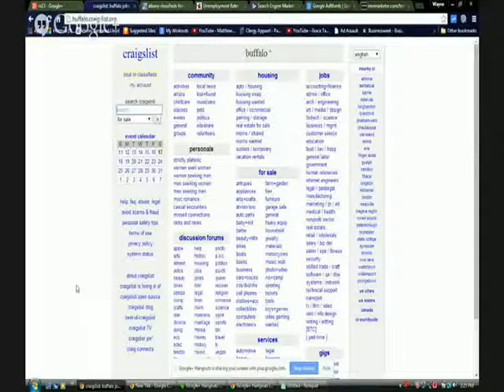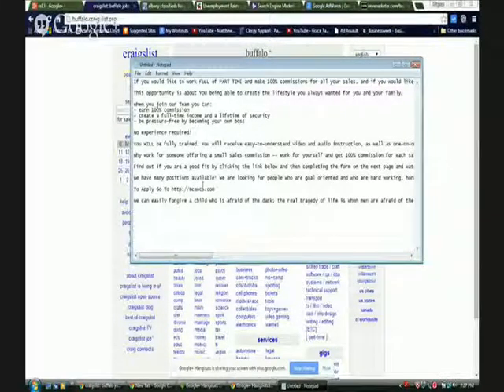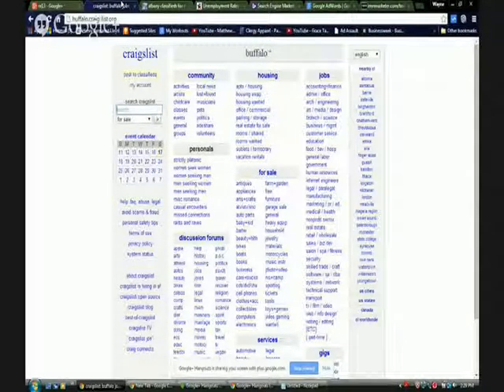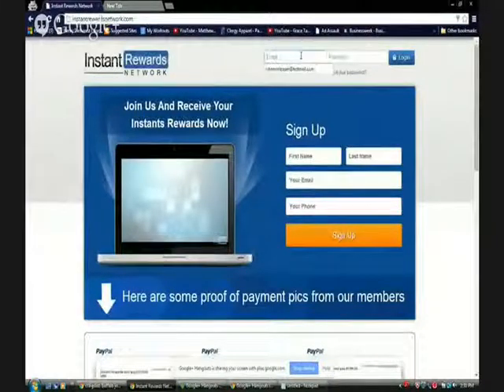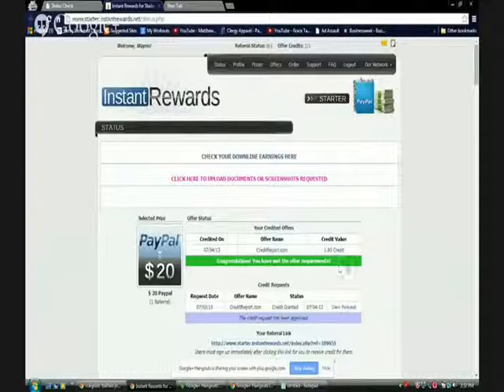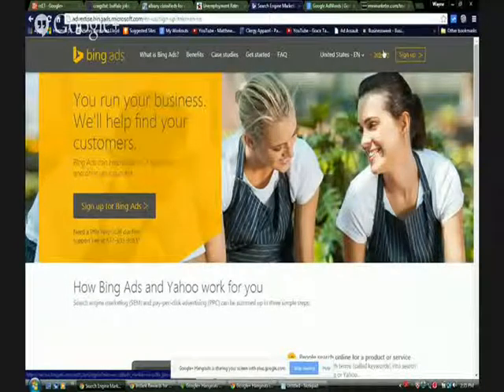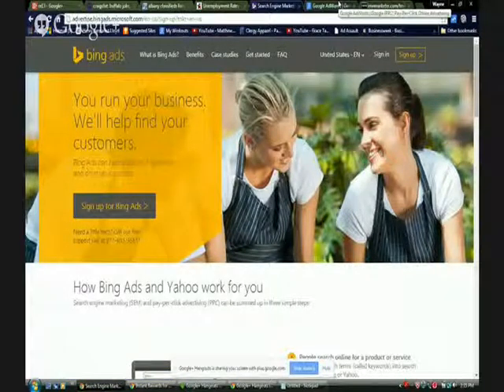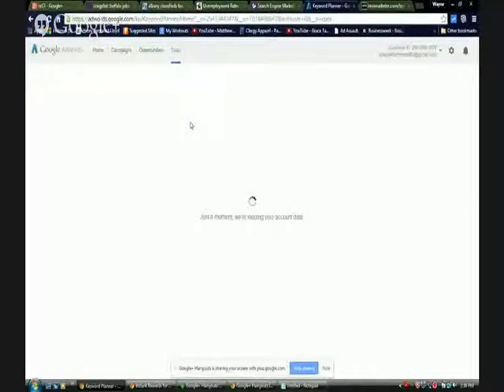My Methods To Make Up To $500 A Day!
The Method I Use To Make Up To $500 A Day. An You Can Model It.